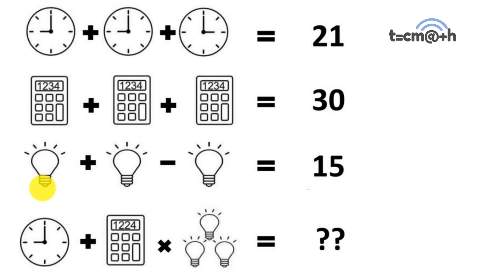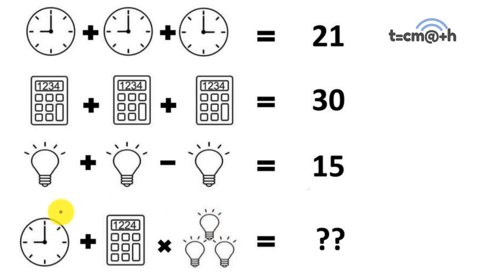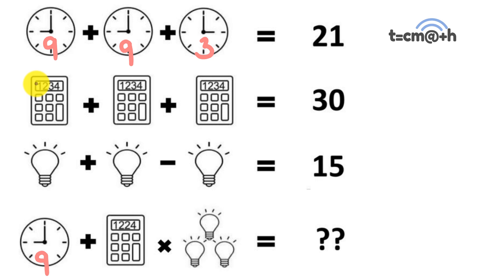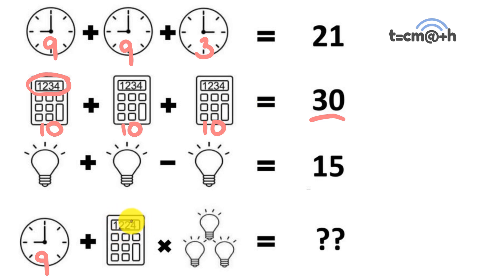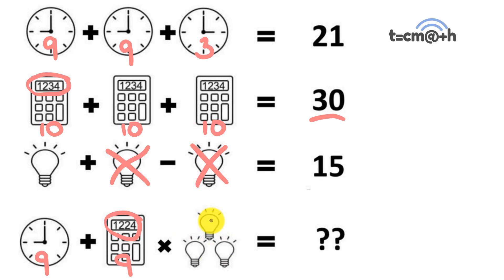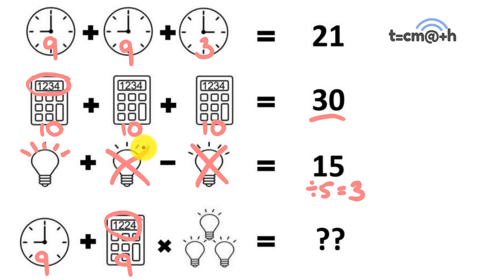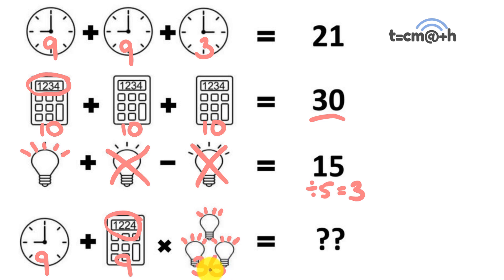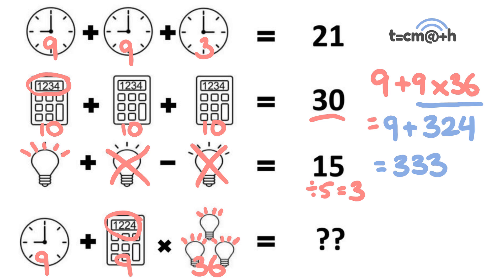Clocks, Calculators and Light Bulbs Problem - viral math problem facebook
The clock calculator light bulb problem - can you solve this math problem?